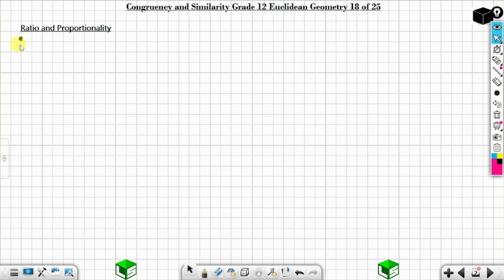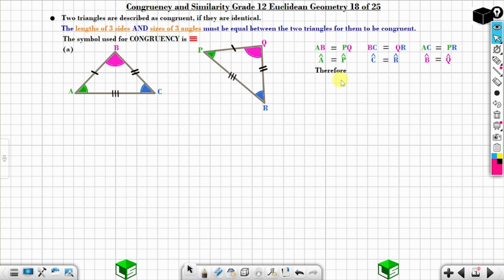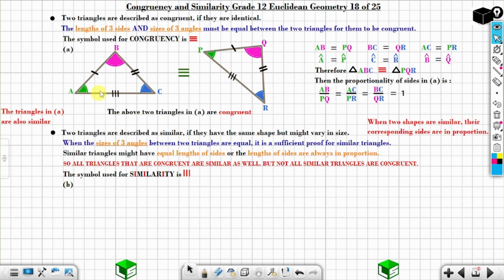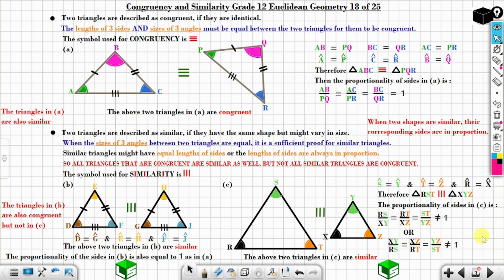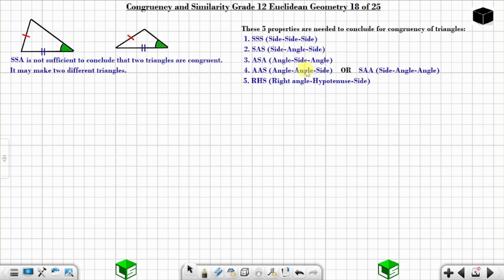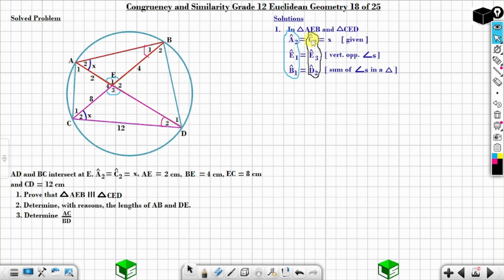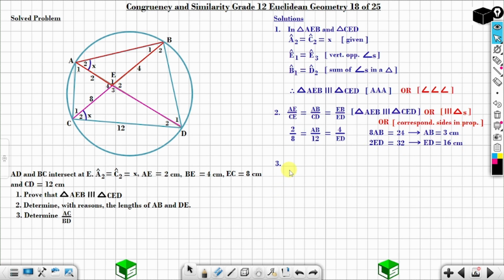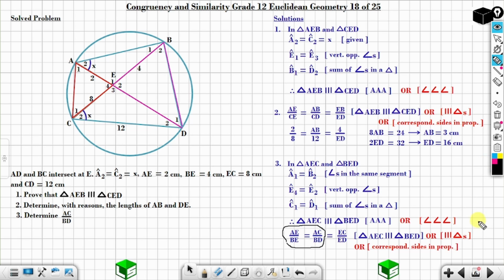Congruency and Similarity Grade 12 Euclidean Geometry 18 of 25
TIMECODES:
00:00 - Euclidean Geometry Grade 12 Part 18 of 25.
00:31 - Ratio and Proportionality.
04:53 - Congruency and Similarity.
24:49 - Congruency properties.
32:18 - Similarity properties.
34:47 - Congruency and Similarity Question.

THINGS THAT YOU ARE GOING TO LEARN IN THIS VIDEO:
1. Ratio and Proportionality.
2. Congruency and Similarity.
3. Congruency properties.
4. Similarity properties.